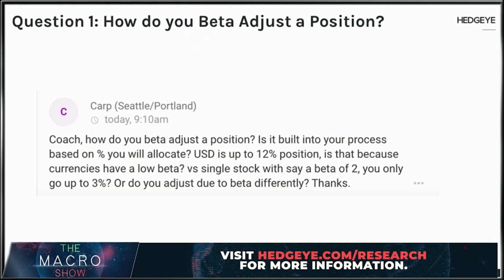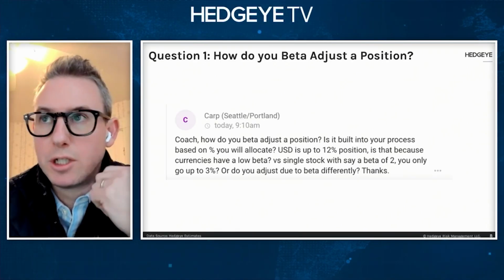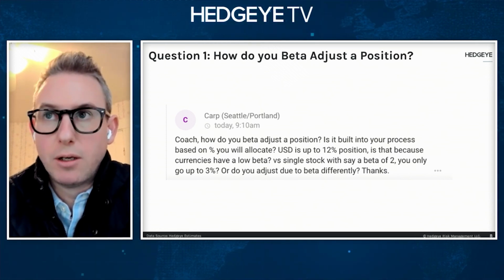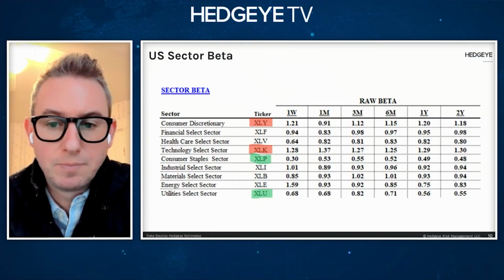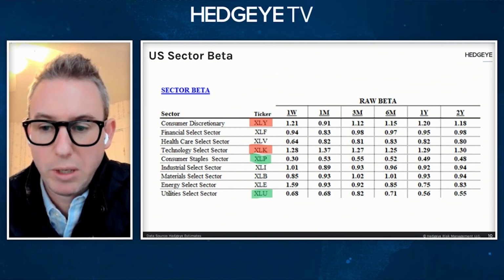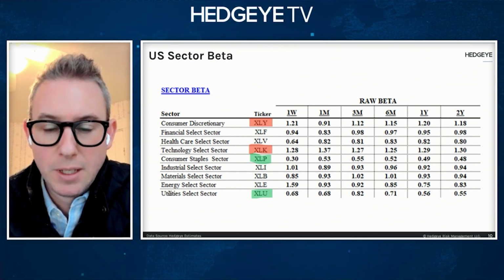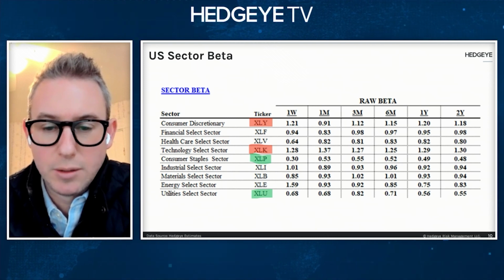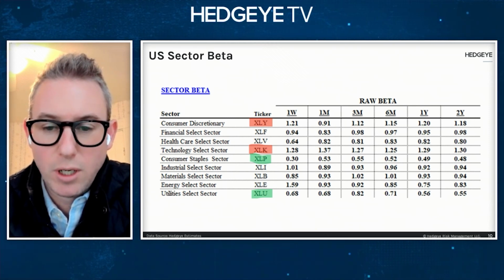How Do You Beta Adjust a Position? - Part 2